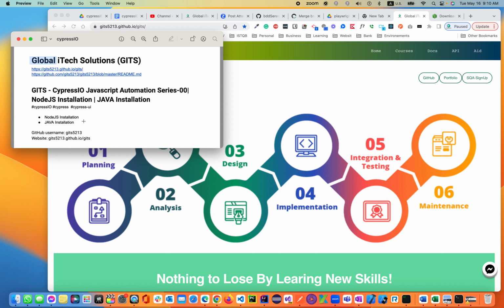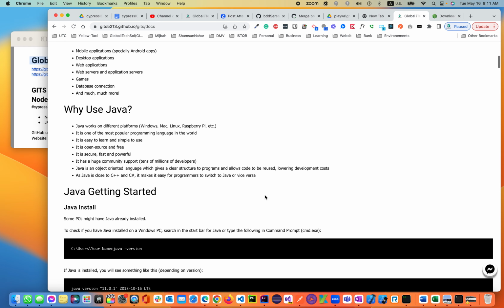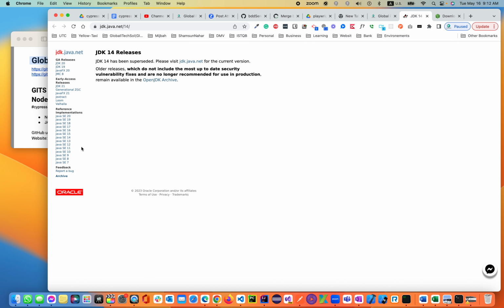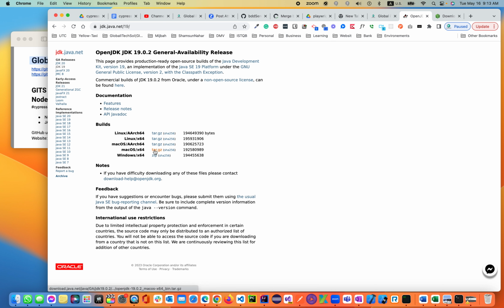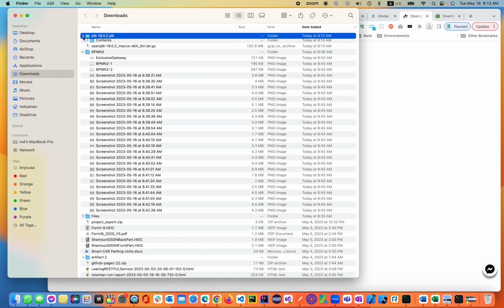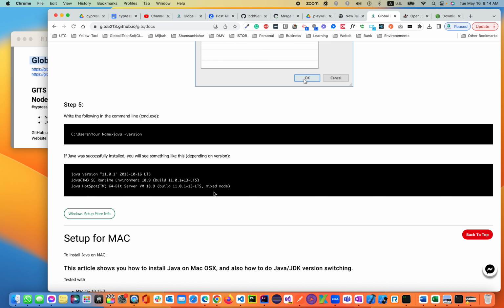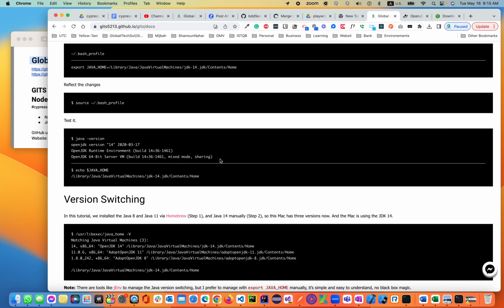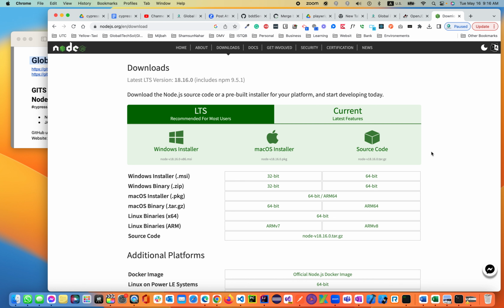GITS - CypressIO Javascript UI & API Automation Series-00| NodeJS Installation | JAVA Installation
- NodeJS Installation
- JAVA Installation